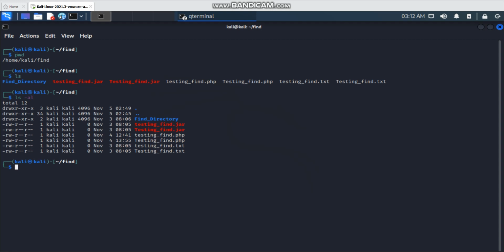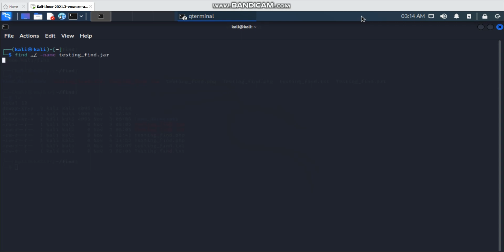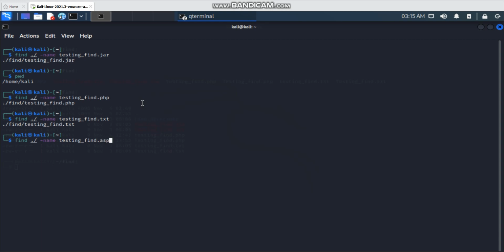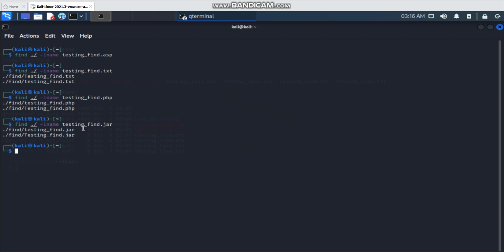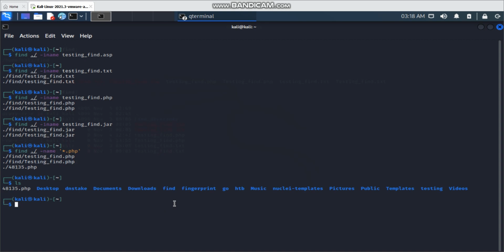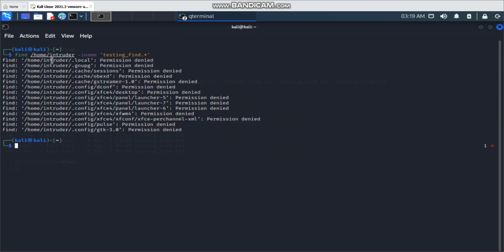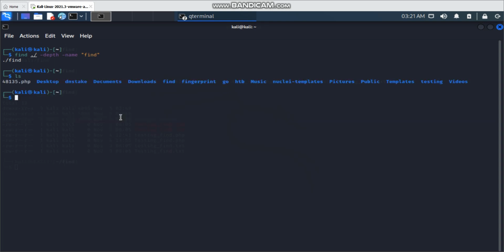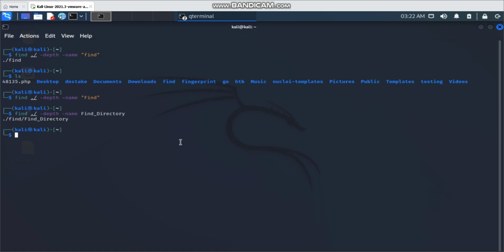Searching Files and Folders Using Find command in Linux OS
Searching Files and Folders Using Find command in Linux OS - 9